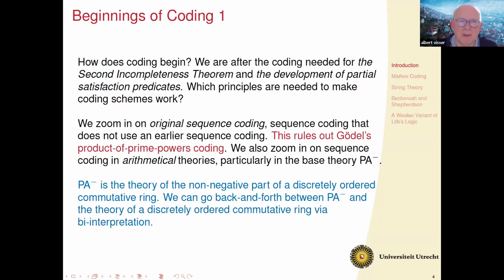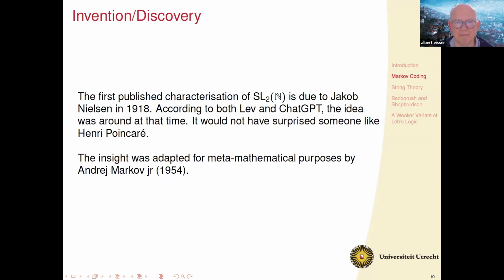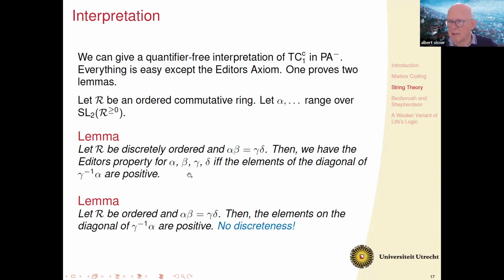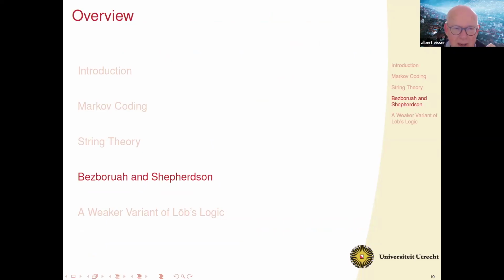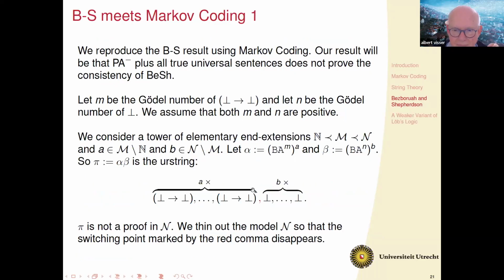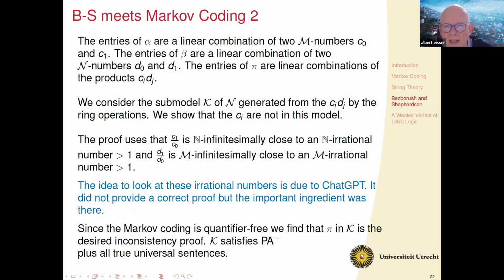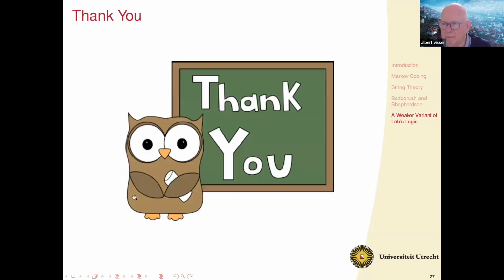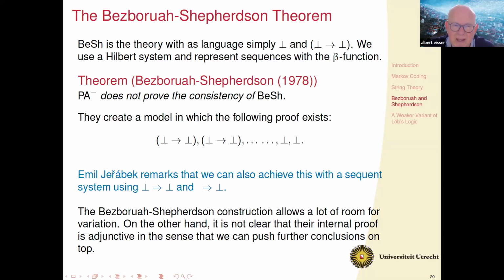The Proof Society Seminar 20/04/2026, Albert Visser - Markov Coding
Date: 20/04/2026
 Speaker: Albert Visser (Utrecht University)

Title:  Markov Coding

Abstract: In this talk, I discuss an alternative to coding sequences over arithmetic using the betafunction. We employ a basic insight, going back to Jacob Nielsen, that the monoid of SL_2(Z)-matrices with nonnegative integer coefficients is isomorphic to the free monoid of binary strings.This idea was employed by Andrej Markov jr for metamathematical purposes. The Markov coding allows us to do the first steps of arithmetisation in an entirely quantifier-free way. We discuss three basic results. First, the most important good properties that we have for the Markov coding over the integers generalise to arbitrary discretely ordered commutative rings. The non-trivial property in this context is Tarski’s Editor Property. This insight yields an alternative proof that PA^- is sequential. If time allows, we will have a brief look at how the coding behaves in some salient rings. Secondly, we have a variant of the incompleteness result by Amala Bezboruah and John Shepherdson. PA^- plus all true universal sentences does not prove the consistency of an extremely weak theory when proofs are coded Markov-style. Thirdly, we do not seem to get Löb’s Logic over PA^- when we use the Markov coding, but we still get a decent provability logic. For example, we have the uniqueness of modalised fixed points. So, e.g., modulo provable equivalence, there is just one Gödel sentence. A nice puzzle: I am more or less sure that the consistency statement for PA^- is not equivalent to its Gödel sentence, but I do not currently have a counterexample.

To follow other seminars of the Proof Society, check the other videos in this playlist or consult the seminar's webpage